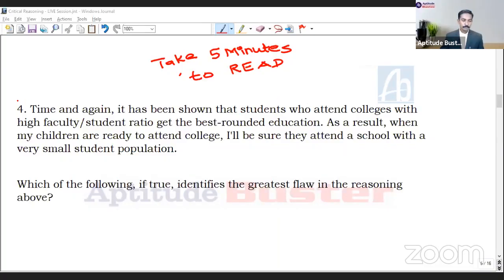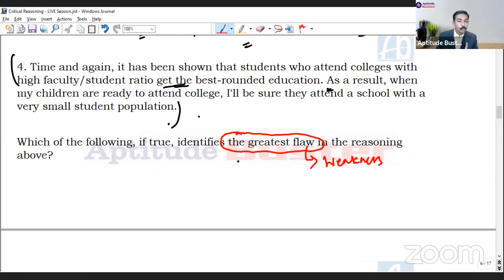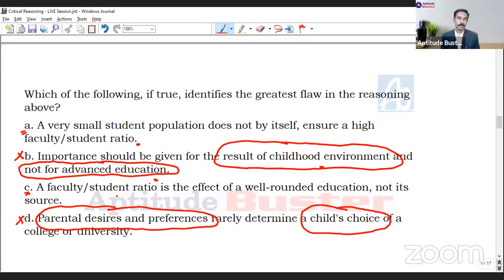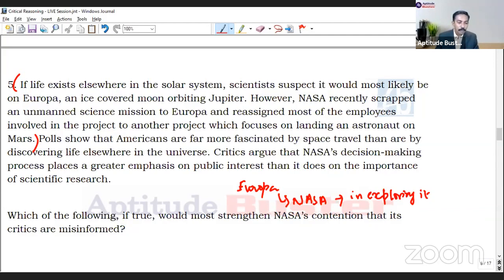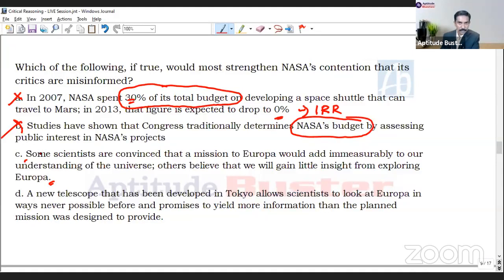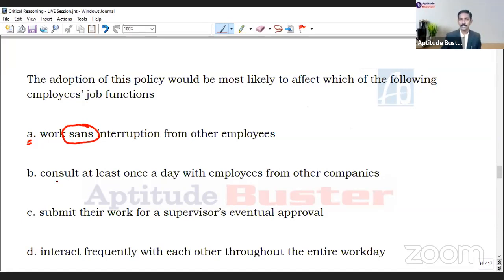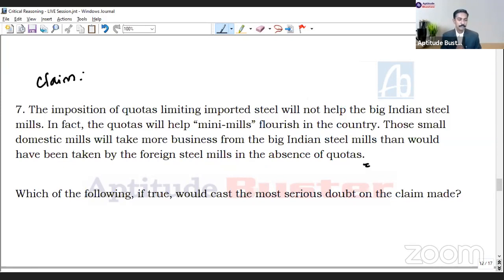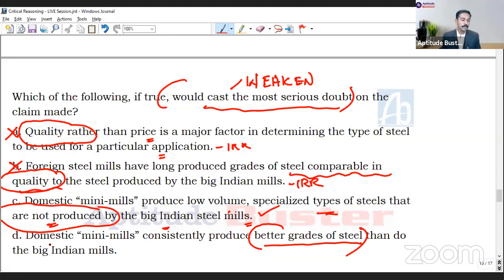Aptitude Buster's Critical Reasoning Part 2